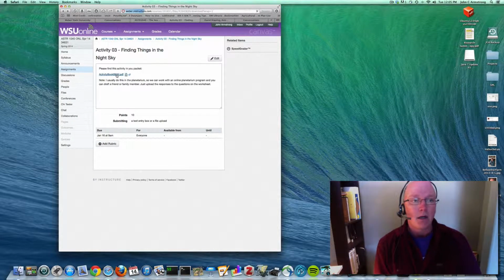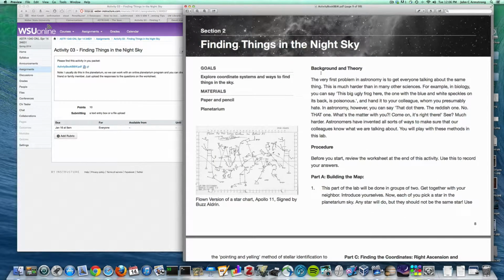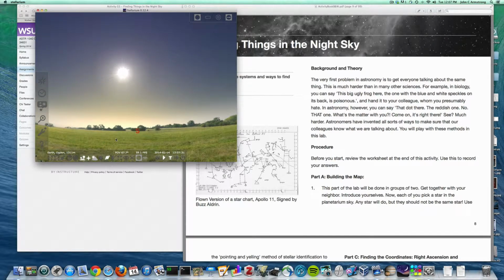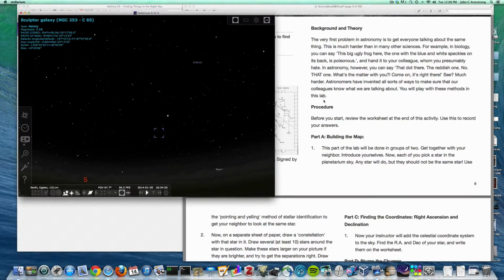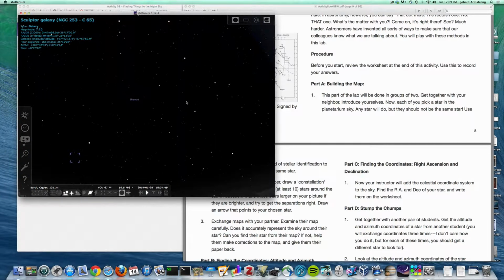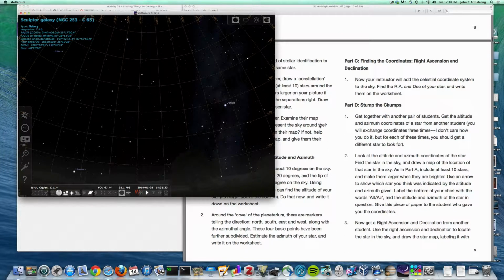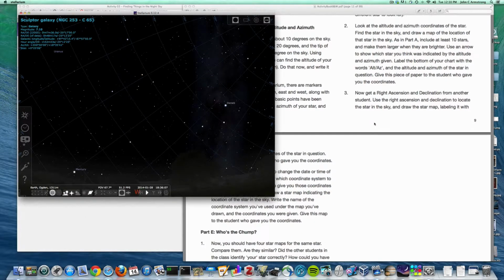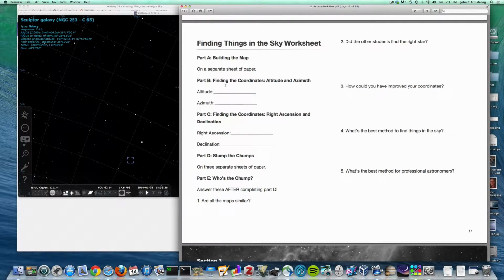ASTR1040 - Finding Things in the Night Sky Activity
Brief intro to the finding things in the night sky activity.